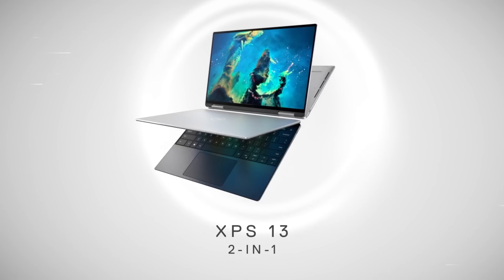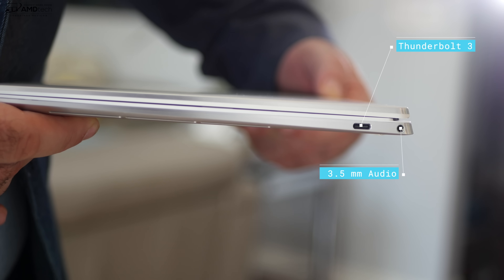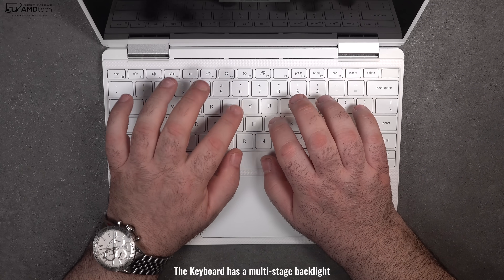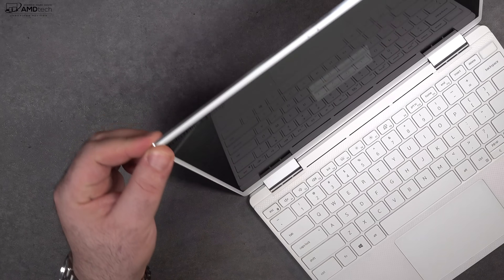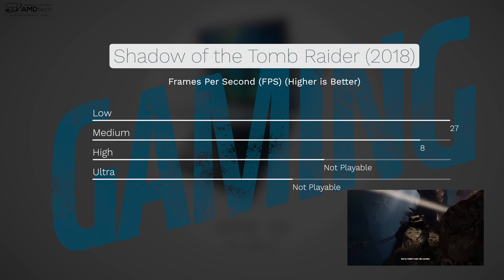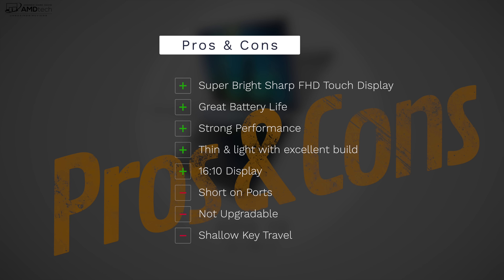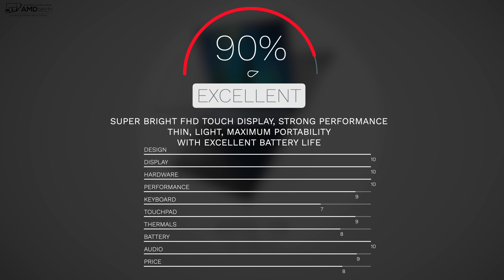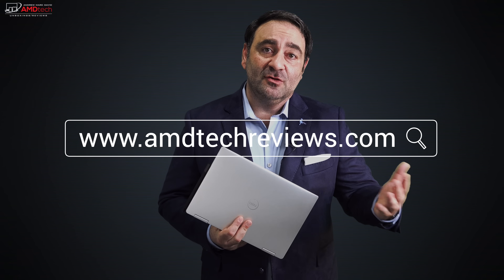Dell XPS 13 7390 2-in-1 Review: Intel 10th Gen Ice Lake is Here!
This is the unboxing and review of the Dell XPS 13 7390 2-in-1 by AMDtech

Check out my unboxing and first look at the all new Dell XPS 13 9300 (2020)

Windows 10 Professional OEM Key  $11.03
Microsoft Office 2019 Professional Plus Retail Key $49.54

Specs:

ProcessorIntel Core i7-1065G7
Graphics adapterIntel Iris Plus Graphics G7 (Ice Lake 64 EU), Core: 300 MHz, Memory: 1800 MHz, 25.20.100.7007
Memory16384 MB
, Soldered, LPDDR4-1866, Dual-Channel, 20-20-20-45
Display13.4 inch 16:10, 1920 x 1200 pixel 169 PPI, 10-point capacitive, native pen support, Sharp LQ134N1, IPS, glossy: yes
MainboardIntel 495 (Ice Lake-U PCH-LP Premium)
StorageToshiba BG4 KBG40ZPZ512G, 512 GB
Weight1.33 kg ( = 46.91 oz / 2.93 pounds), Power Supply: 218 g ( = 7.69 oz / 0.48 pounds)